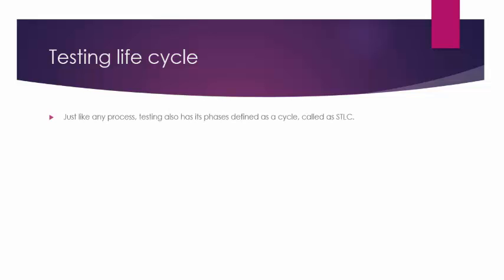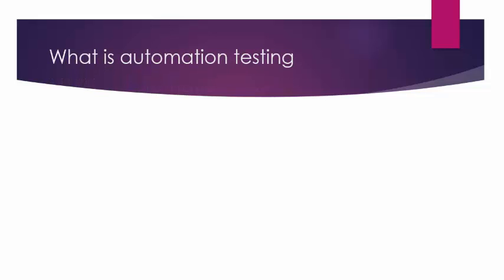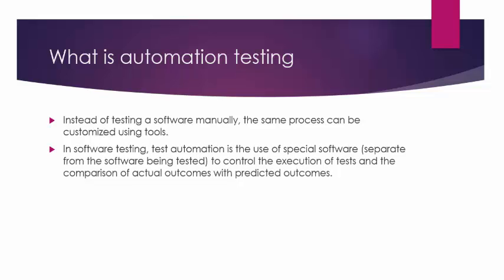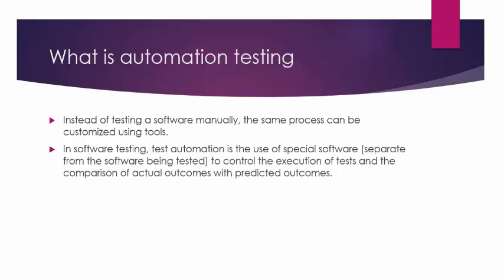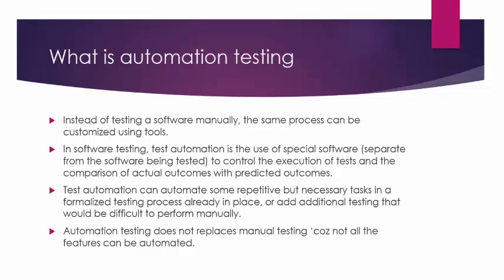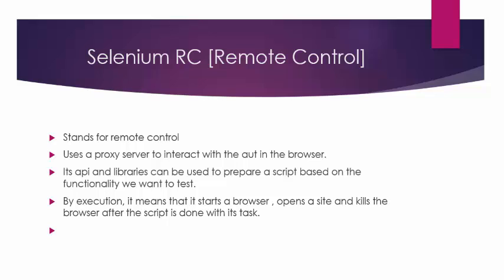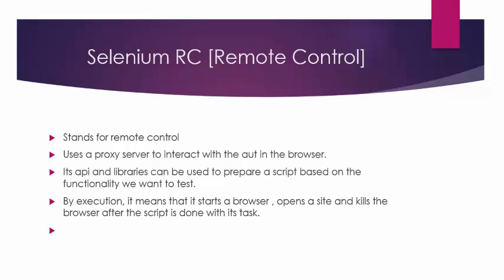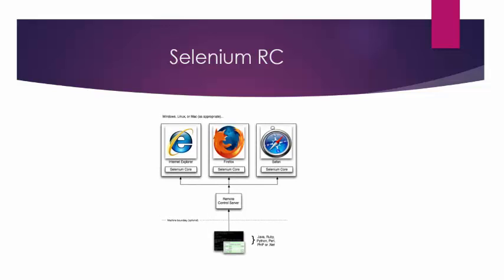Selenium Training Demo - SoftTechTeam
SoftTechTeam is a premium provider of online training & placement services. We offer cost-effective, customized, flexible and value-driven online IT training services to individual learners as well as in- service project personnel.